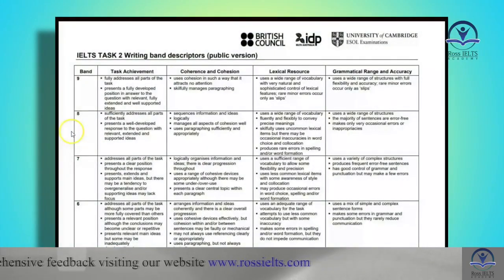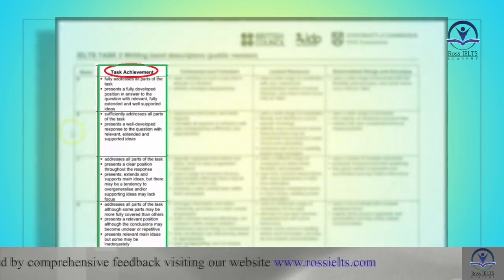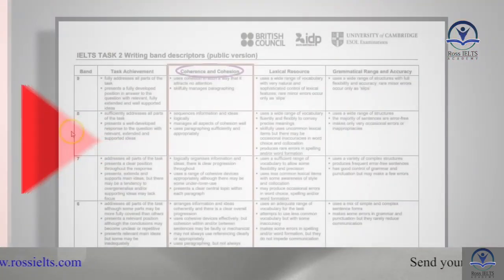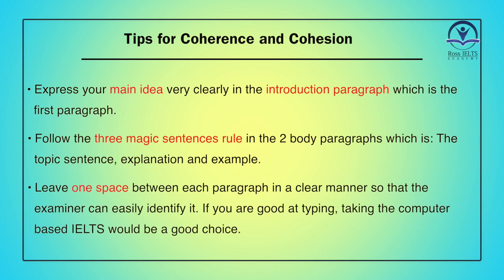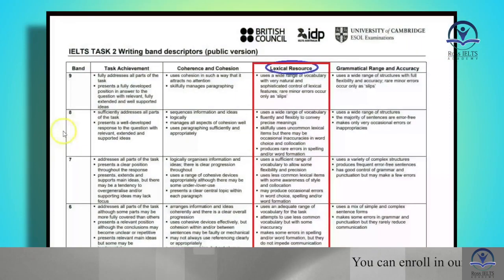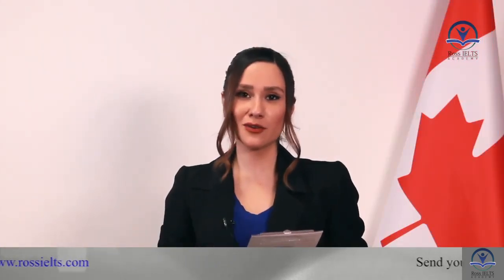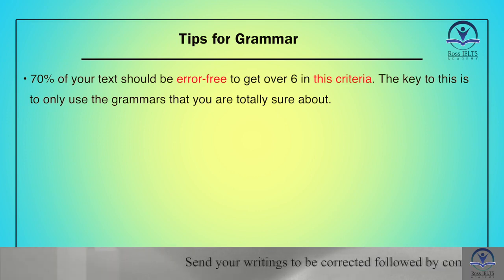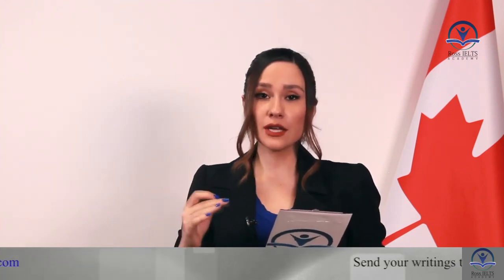Expert Tips for IELTS Writing Task 2 to get Band 9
Achieving a Band 9 in the IELTS Writing Test is easier than you think!

In this must-watch video, our expert instructors share their insider tips and tricks for acing the Writing Task 2.

Learn how to understand the question, brainstorm ideas, organize your essay, and write with clarity and coherence.

Whether you're just starting your IELTS journey or looking to improve your score, this video has everything you need to succeed.

With these expert tips and techniques, you'll be well on your way to a Band 9 in no time! Watch now and unlock your full potential on the IELTS Writing Test.